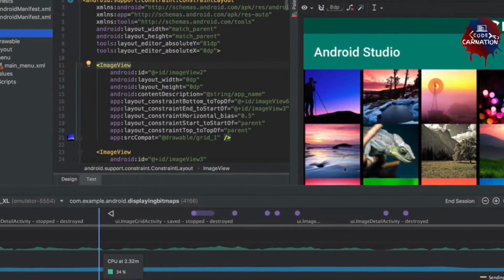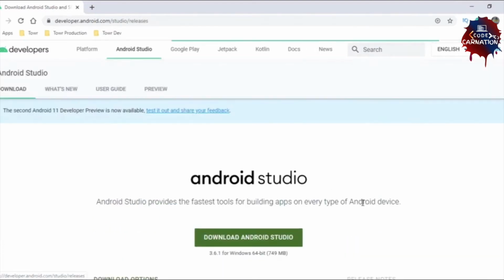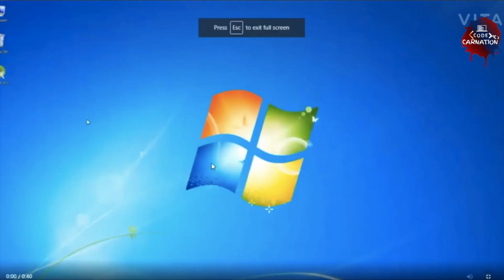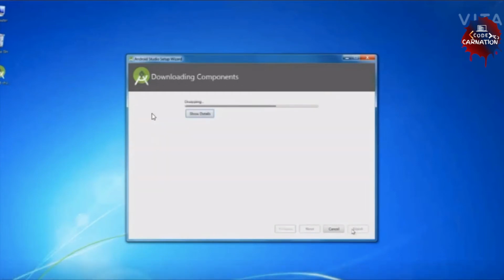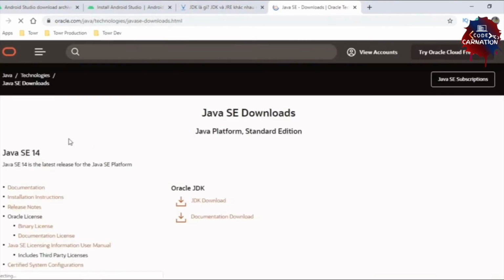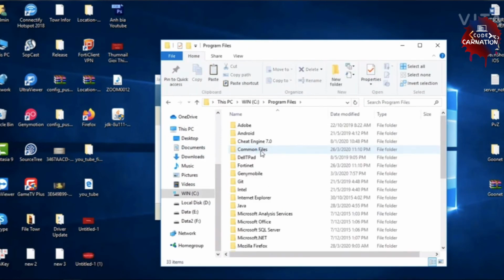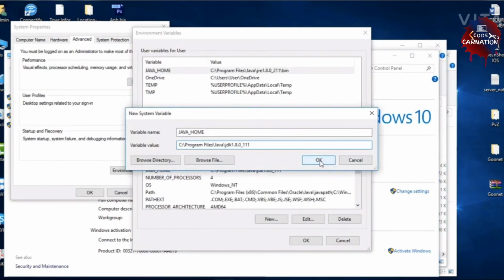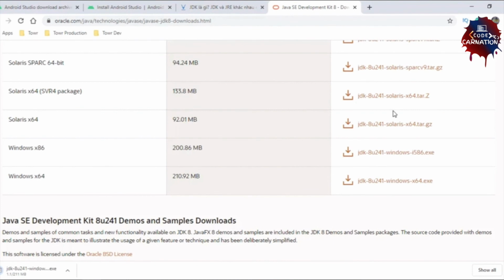Download Android Studio| Android Studio Beginner| Part 1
Download Android Studio for Windows, Linux & Mac. Android Studio tutorial for Beginner.

At Code Carnation we will be bring complete Set of Videos to explain Android Studio to a Beginner. Even we will start with downloading SDK, JDK, JRE for java in Windows it will give you brief setup. On later parts of this series we will explain Component for android project.

Our next video will explain you How to download JDK in Windows? And also explain about JDK Manager in Android Studio.